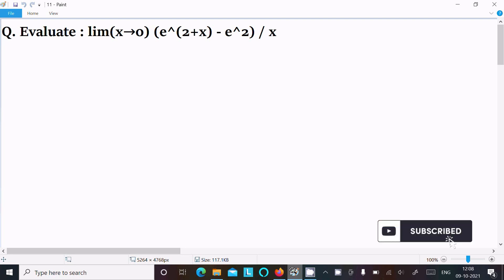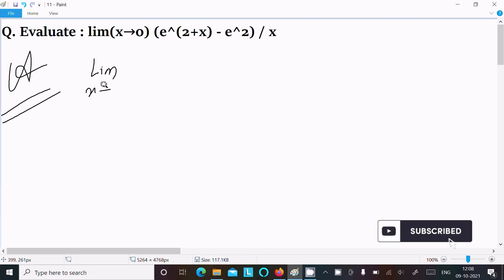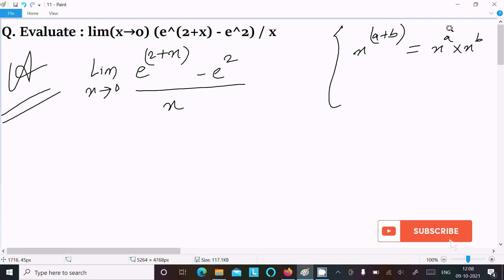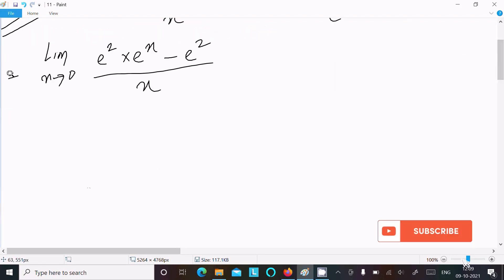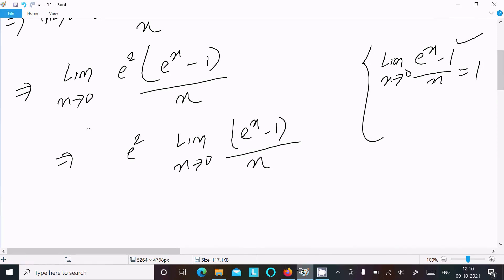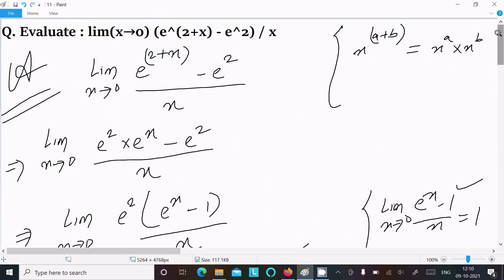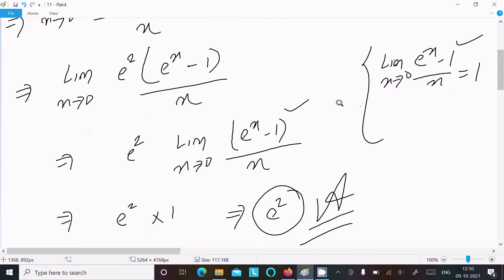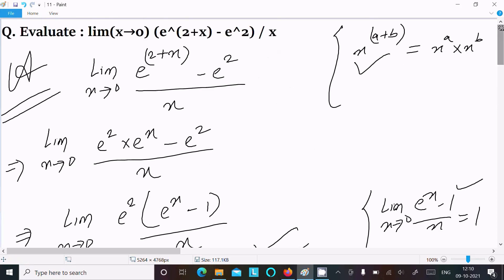Evaluate lim (x → 0) (e^(2+x) - e^2)/x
lim (x → 0) (e^(2+x) - e^2)/x
lim x tends to 0 e^2+x-e^2/x